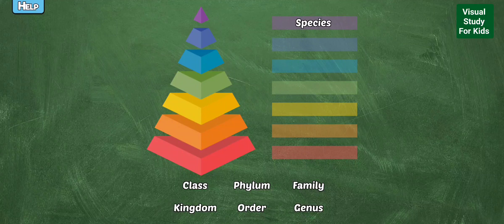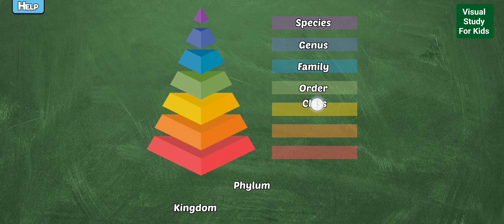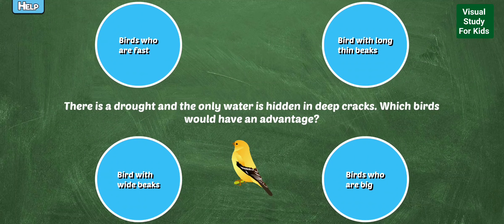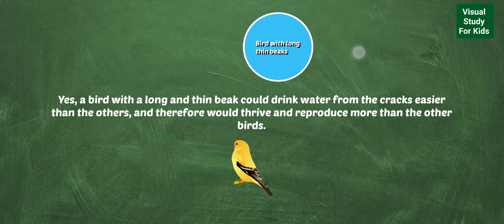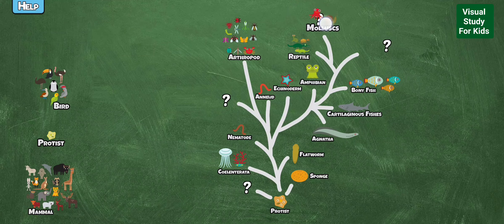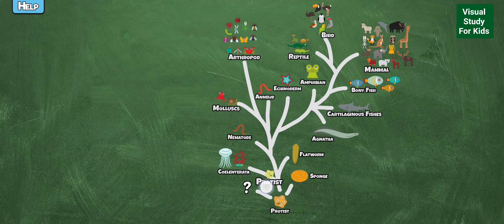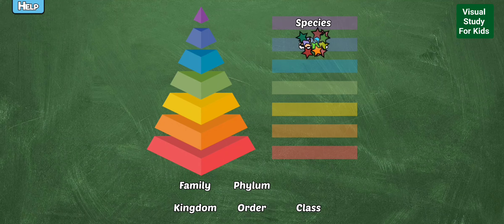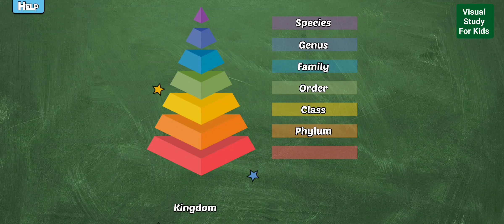Biology - 6th Grade Education For Kids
Title: "Discovering the Wonders of Biology - Fun Learning for Kids!"

Description: 🌿 Welcome to our exciting biology adventure, designed especially for curious young minds! 🌿

🔍 In this engaging video, we'll embark on a journey through the amazing world of biology, where we'll explore the wonders of life, from tiny cells to towering trees! 🌱🔬

🦋 Join us as we uncover the secrets of plants, animals, and the incredible ecosystems they call home. Get ready for a hands-on, interactive experience that will leave you amazed! 🐾🌳

🧬 Through colorful animations, fascinating facts, and fun experiments, we'll learn about DNA, how animals adapt, and why plants are so important for our planet. 🧪🌏

👩‍🔬 Our friendly host will guide you through each discovery, making sure you have a blast while you learn. So grab your magnifying glass and get ready to dive into the fascinating world of biology! 🔍🔬

Let's embark on this incredible journey together - because in the world of biology, there's always something new and amazing to discover! 🌍🌿🐞